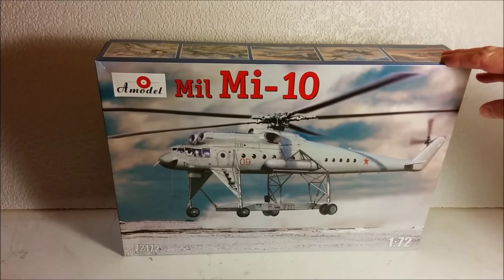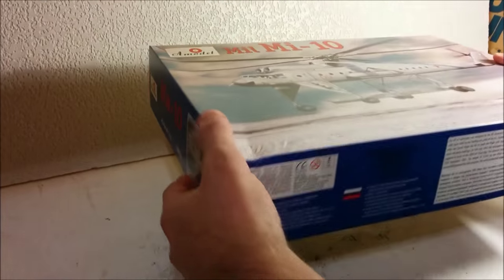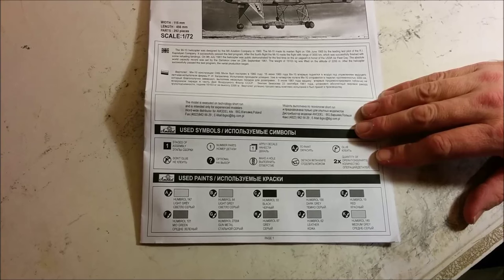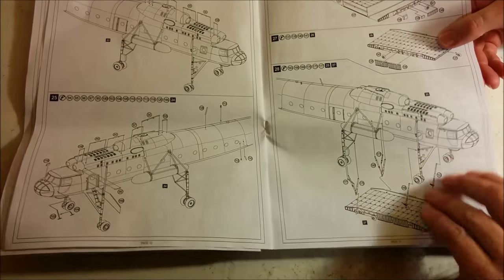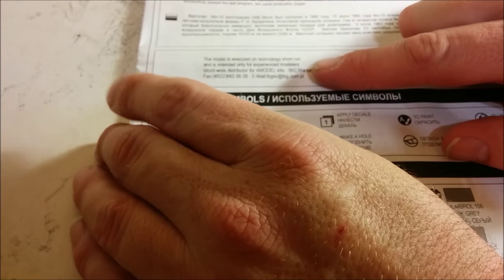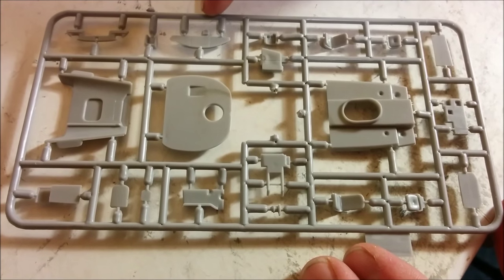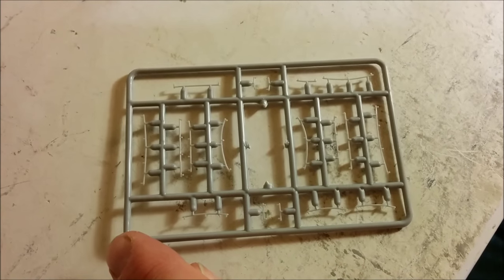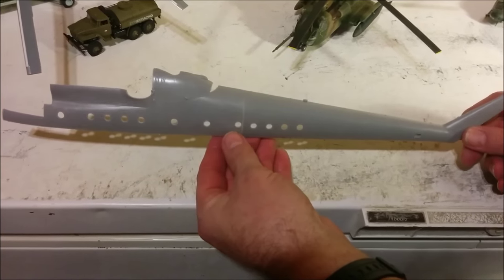Mil Mi 10 Helicopter Kit Review 1/72 A-Model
Unboxing and review of A-Model's 1/72 scale model kit of the Mil Mi-10 Helicopter.